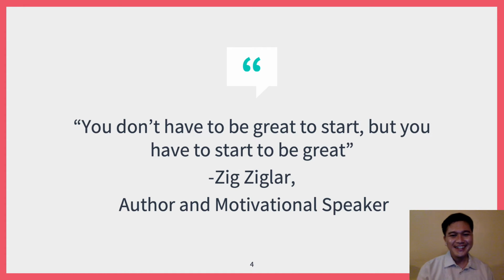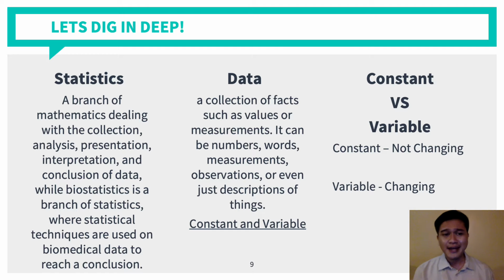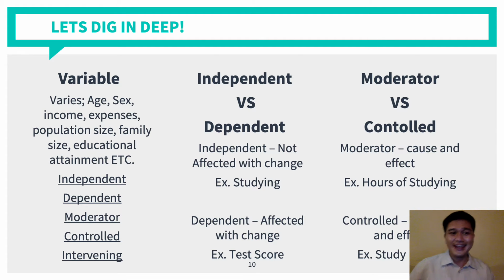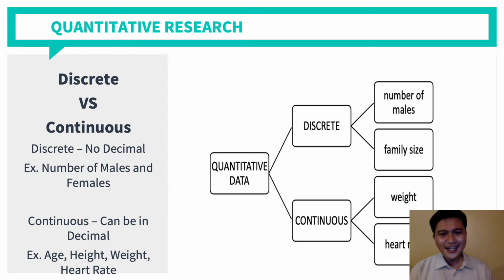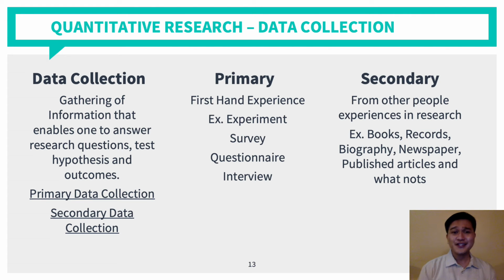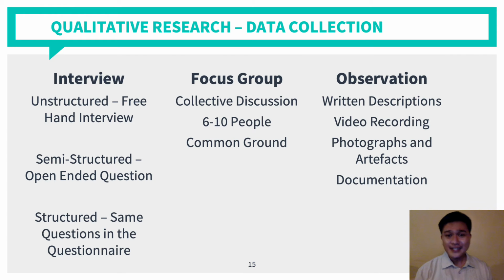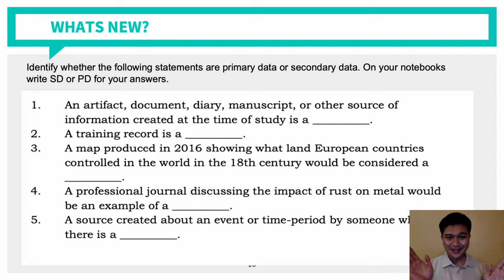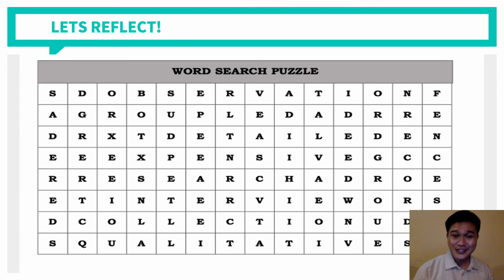Data Collection Procedure